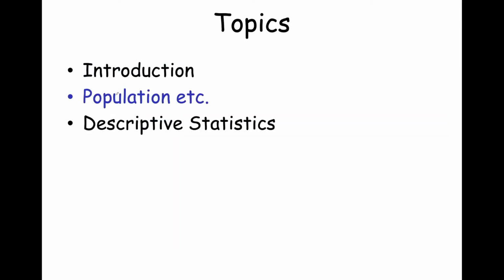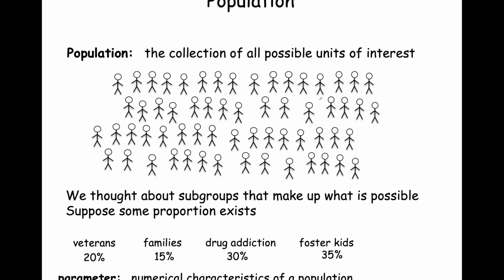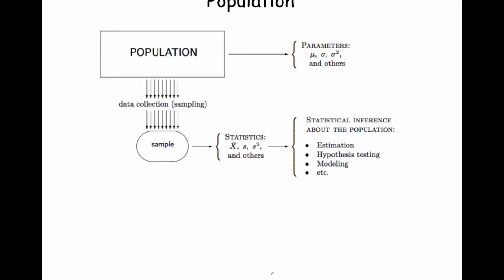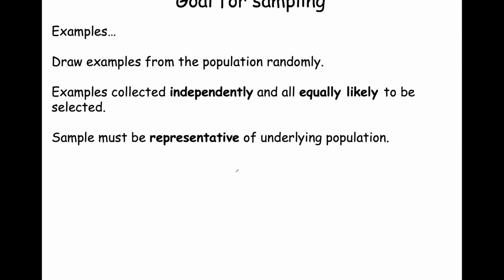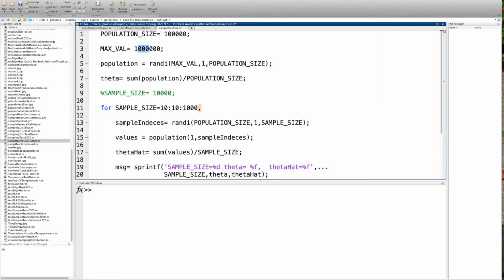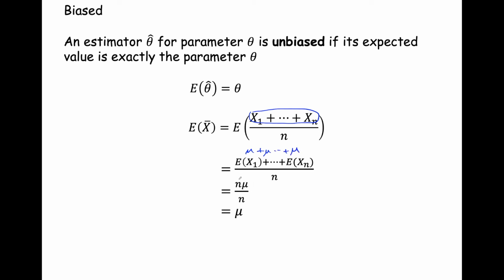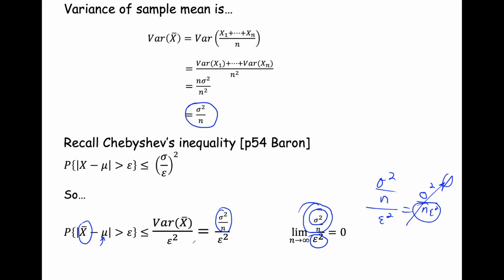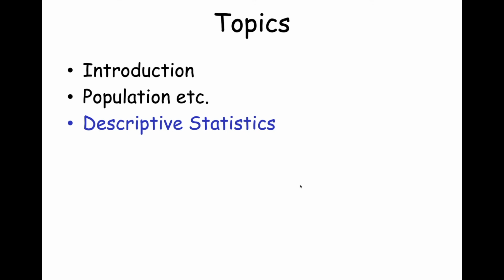Data Analytics, Spring 2021, Lecture#3, 26 Jan 2021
In this module we discuss what is a population and population parameter.  We also discuss what is a statistic, it's role and purpose.  We discuss sampling error and non-sampling error and how you address them.  Then we give an example of the Sample mean which is an estimator for population mean.  We describe how the sample mean as an estimator improves as the sample size grows.  We discuss unbaised property and consistency property and demonstrate them mathematically through proof as well as empirically in MATLAB.